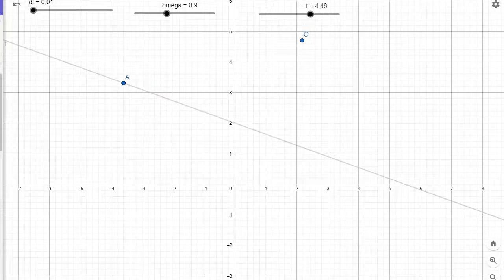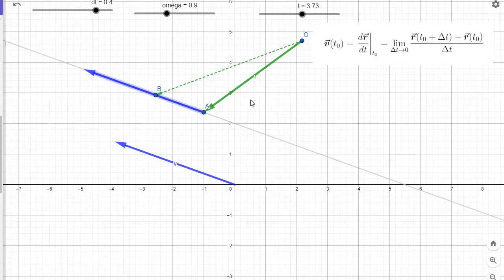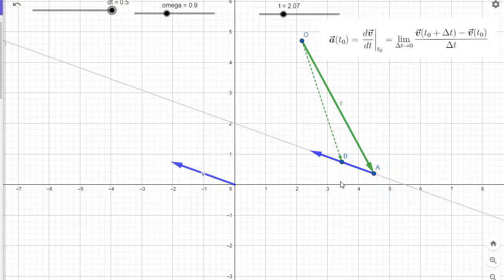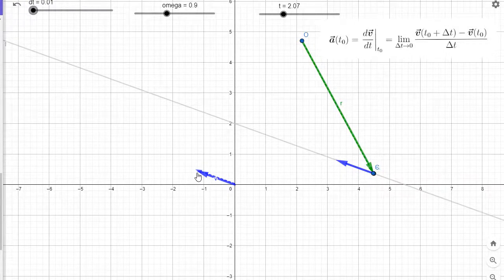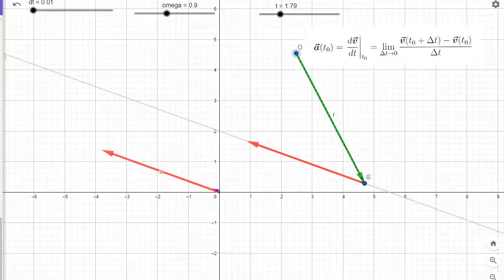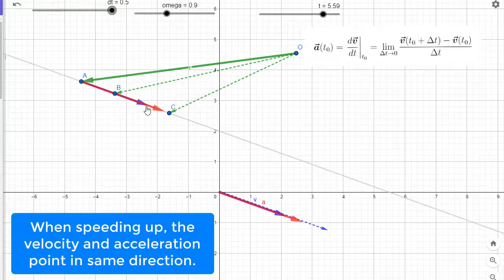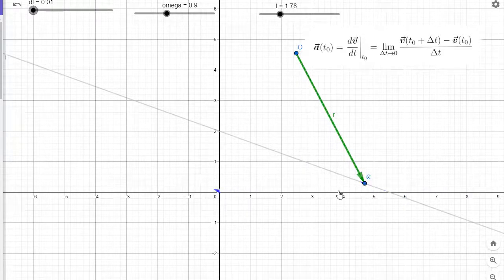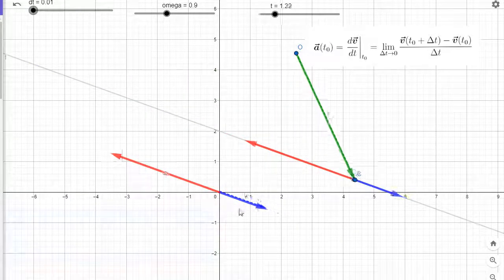Derivative of the Velocity Vector: Motion Along a Straight Line